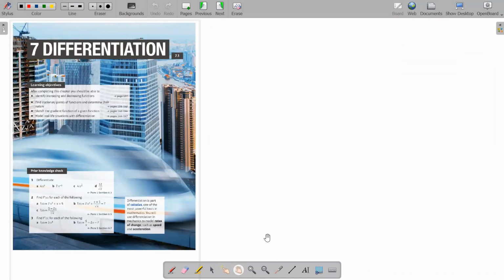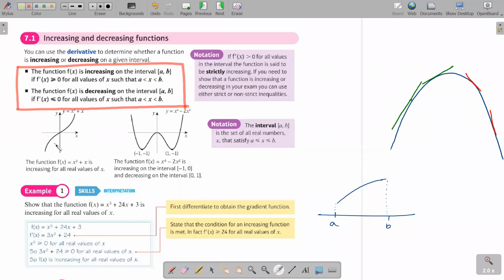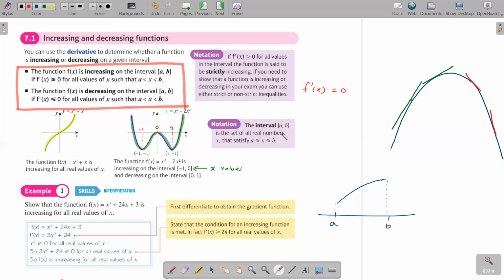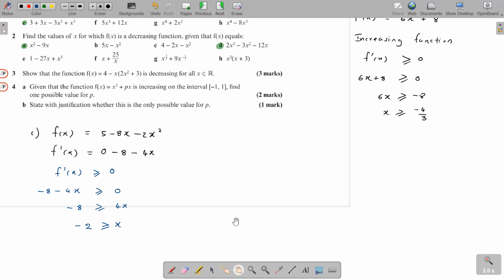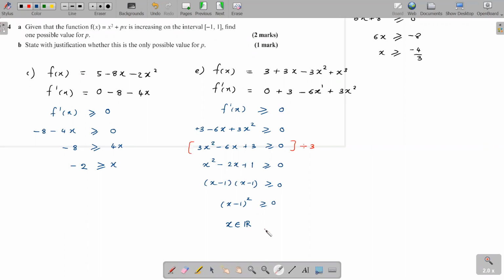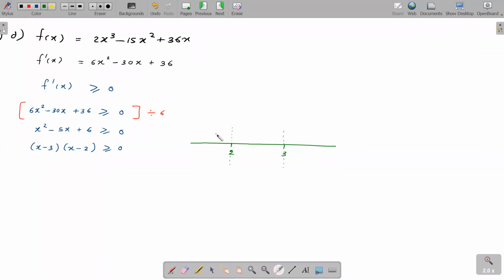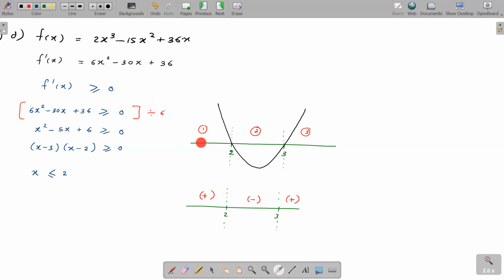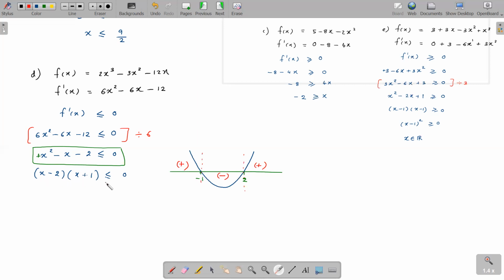1 P2 Chapter 7 Ex 7A Video 1